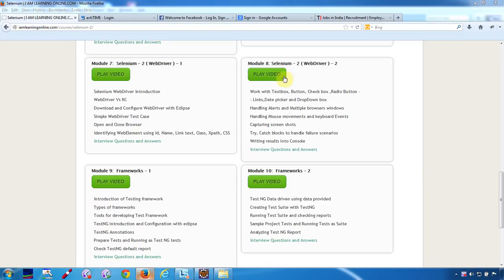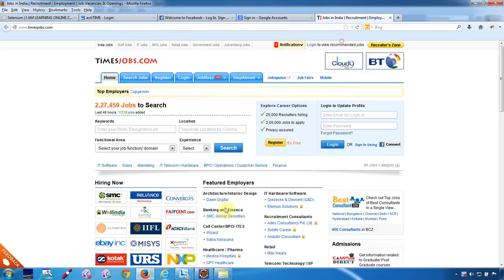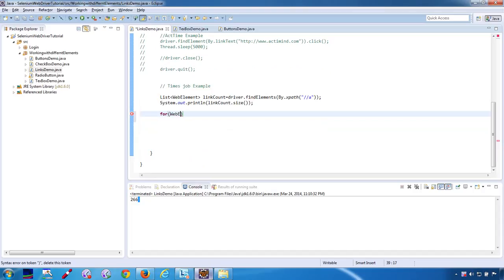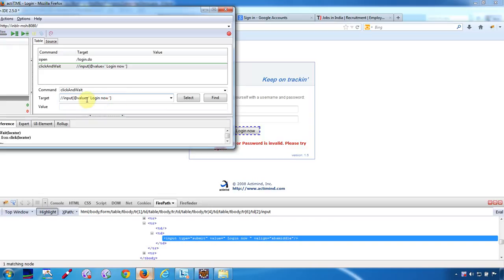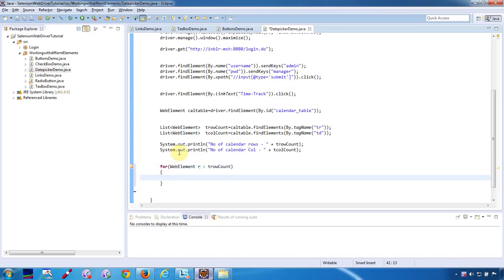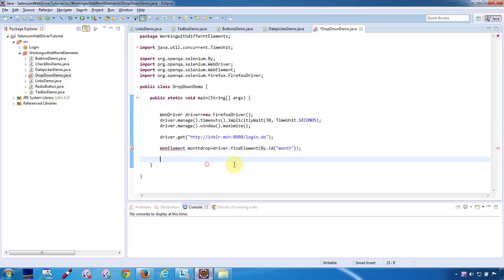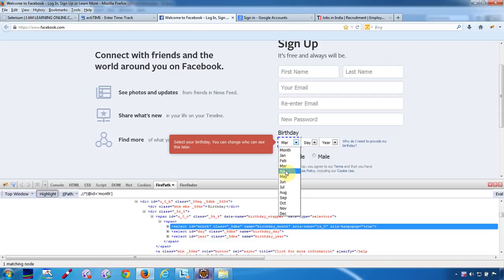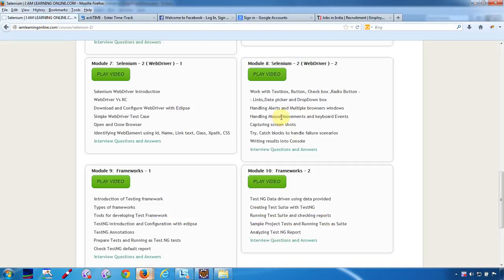Selenium Module 8 Part 3